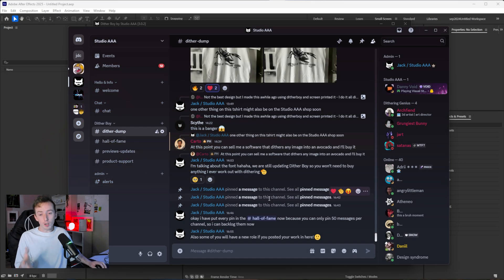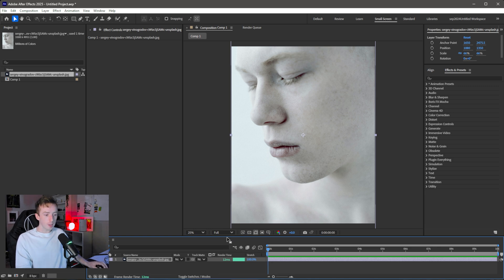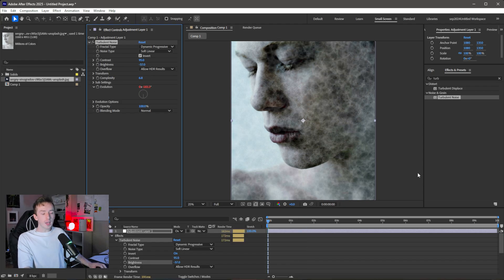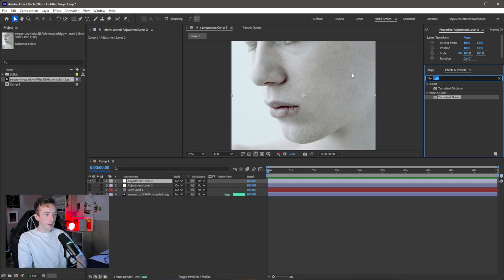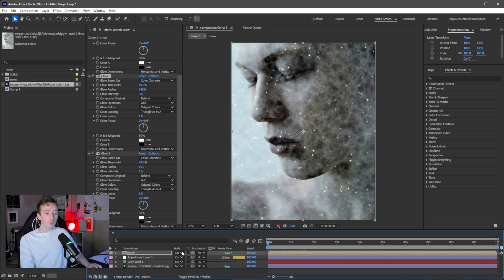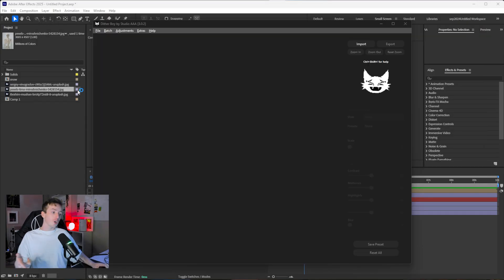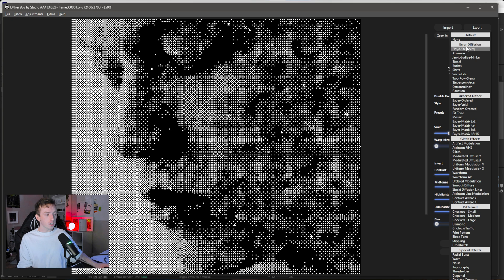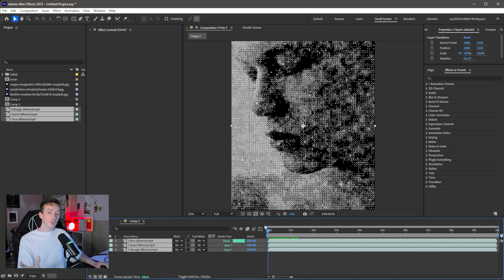Turn Photos into RETRO Bitmap Animations | Dither Boy Tutorial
Animated, retro, glowy dithering and bitmapping in Dither Boy! Download the files i used in this vid in the discord :)